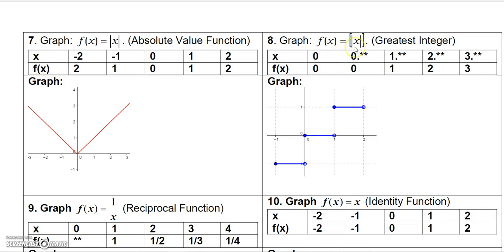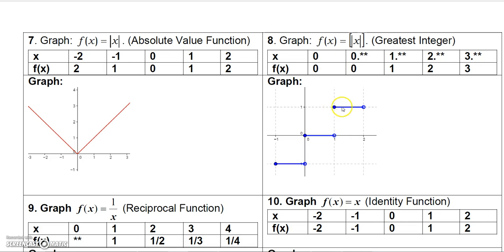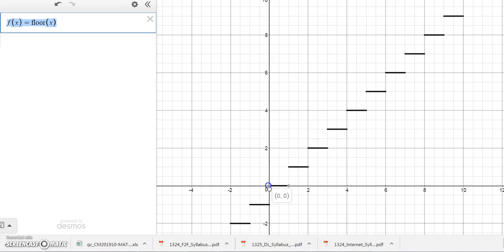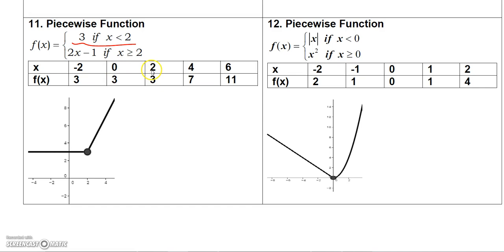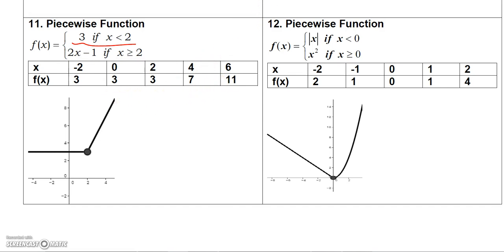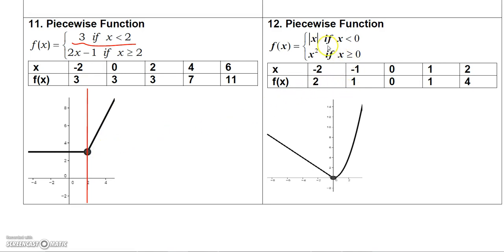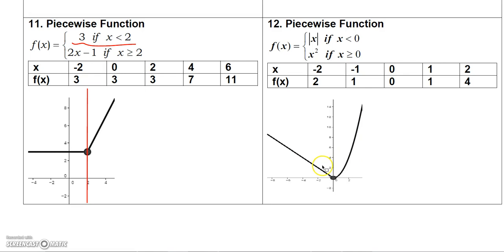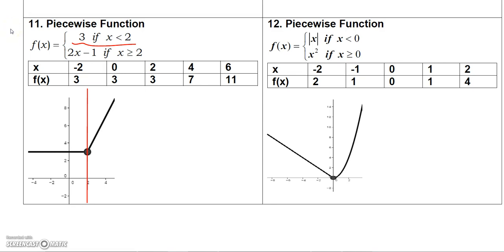1 2 8 Graphing Notso Common Functions